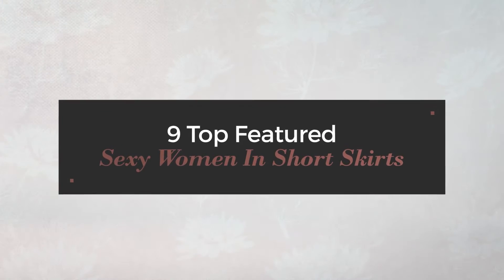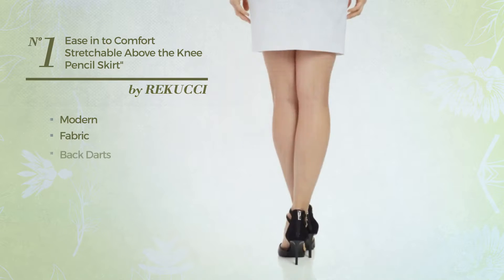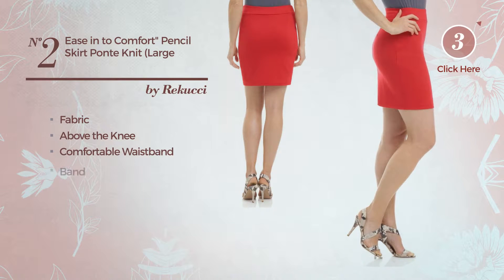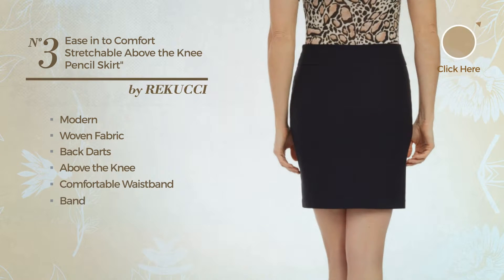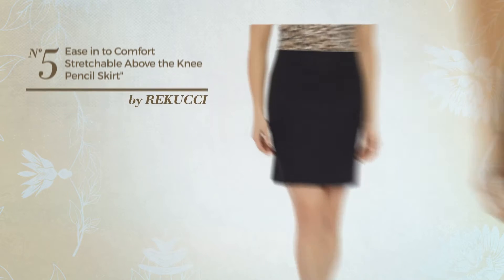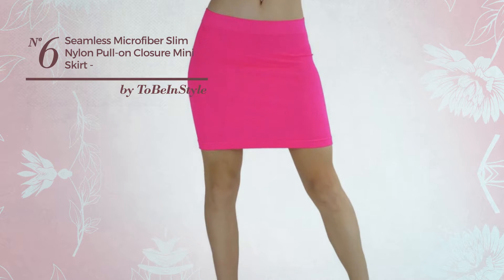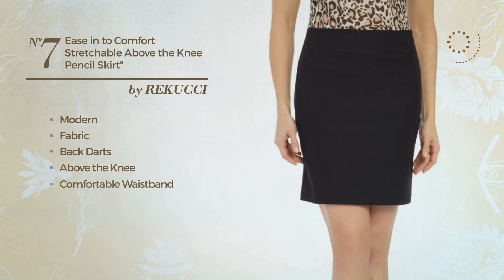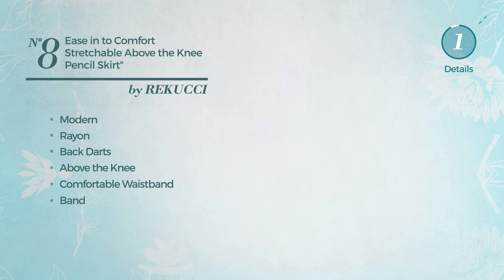9 Top Featured Sexy Women In Short Skirts Amazon Fashion, Winter 2017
9 Top Featured Sexy Women In Short Skirts Amazon Fashion, Winter 2017

Shop for Sexy Women In Short Skirts on Amazon Fashion, Winter 2017
Rekucci Women's Ease In To Comfort Stretchable Above The Knee Pencil Skirt 19" (XX-Large,White) Ease In To Comfort Stretchable Above The Knee Pencil Skirt 19"...

Rekucci Women's Ease In To Comfort 19" Pencil Skirt Ponte Knit (Large,Red) Ease In To Comfort 19" Pencil Skirt Ponte Knit (Large,Red)

Rekucci Women's Ease In To Comfort Stretchable Above The Knee Pencil Skirt 19" (X-Large,Black) Ease In To Comfort Stretchable Above The Knee Pencil Skirt 19"...

Rekucci Women's Ease In To Comfort Stretchable Above The Knee Pencil Skirt 19" (Small,Black) Ease In To Comfort Stretchable Above The Knee Pencil Skirt 19"...

Rekucci Women's Ease In To Comfort Stretchable Above The Knee Pencil Skirt 19" (Large,Black) Ease In To Comfort Stretchable Above The Knee Pencil Skirt 19"...

ToBeInStyle Women's Seamless Microfiber Slim Nylon Pull-On Closure Mini Skirt - Pink - One Size Women's Seamless Microfiber Slim Nylon Pull On Closure Mini Skirt...

Rekucci Women's Ease In To Comfort Stretchable Above The Knee Pencil Skirt 19" (Medium,Black) Ease In To Comfort Stretchable Above The Knee Pencil Skirt 19"...

Rekucci Women's Ease In To Comfort Stretchable Above The Knee Pencil Skirt 19" (Small,Teal) Ease In To Comfort Stretchable Above The Knee Pencil Skirt 19"...

Red Hanger Women's Stylish Solid Long Maxi Skirt - Made In USA, Mustard-1X Women's Stylish Solid Long Maxi Skirt Made In USA, Mustard 1X

Try also